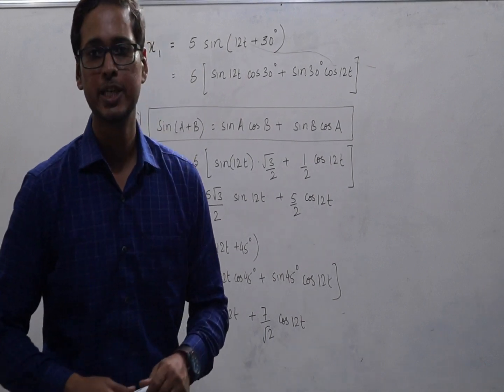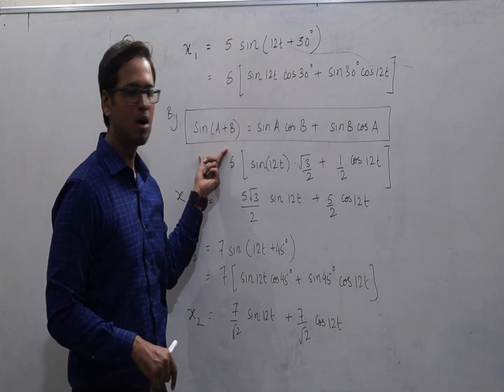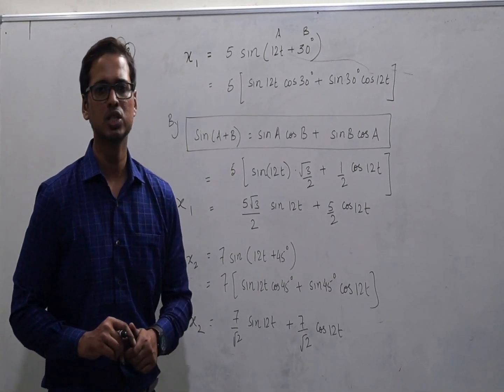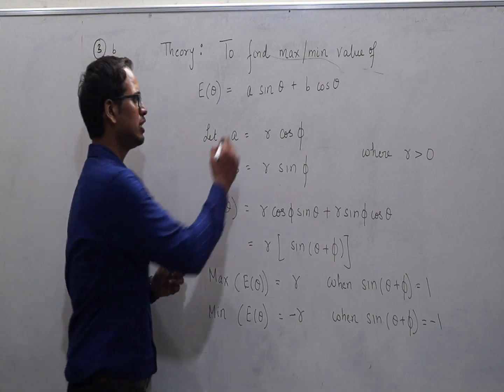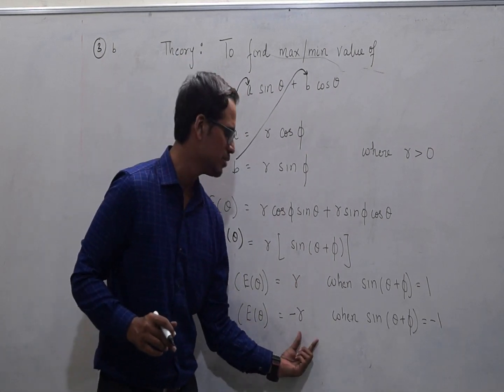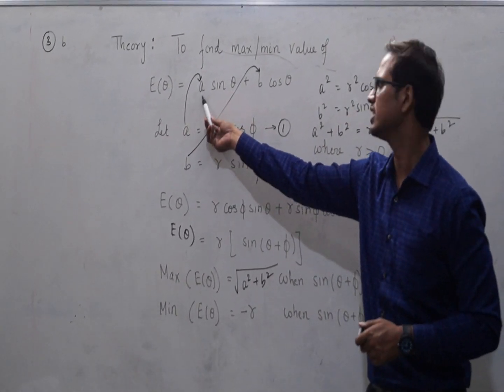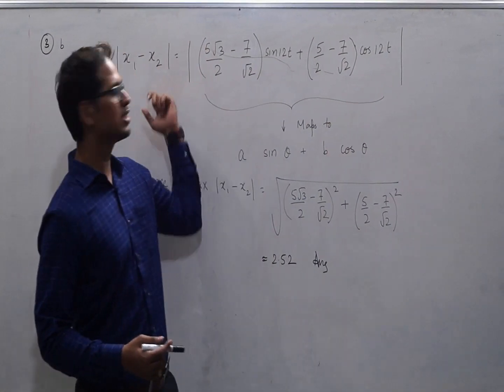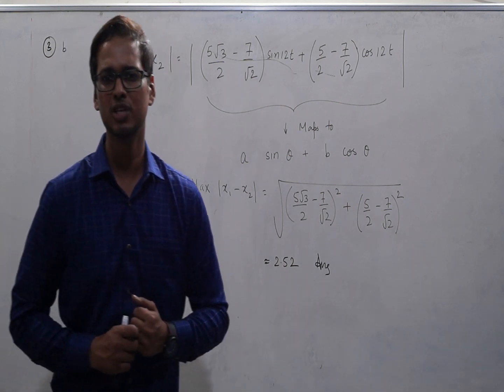Maximum and Minimum value of aCos(Theta)+bSin(Theta)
Enjoy Learning!!!